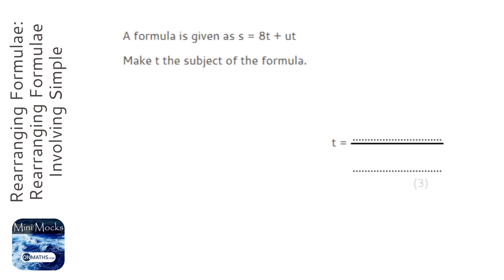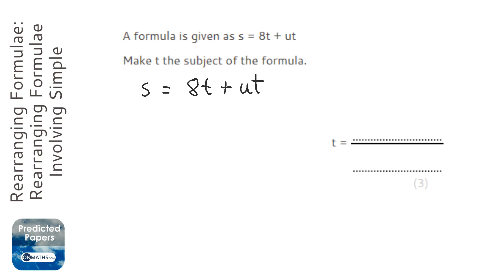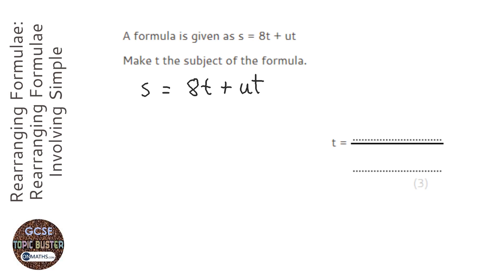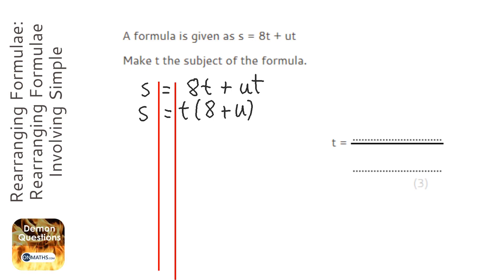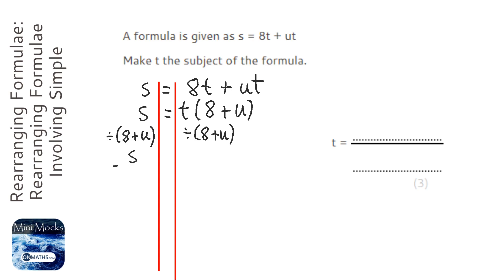Rearranging Formulae: Rearranging Formulae Involving Simple Factorising (Grade 7) - Maths Revision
Topic: Rearranging Formulae: Rearranging Formulae Involving Simple Factorising